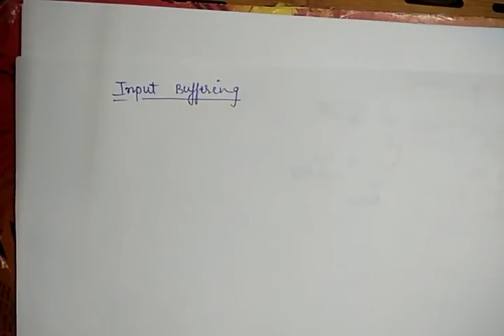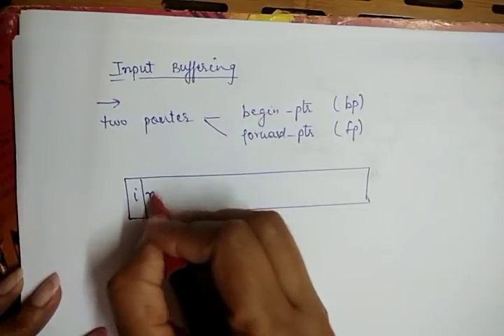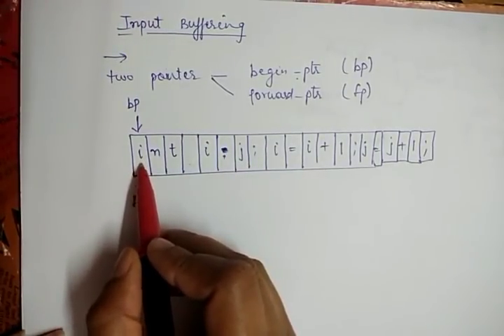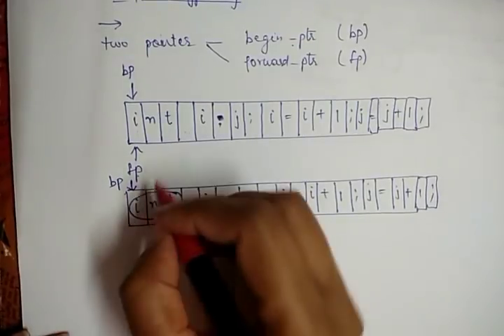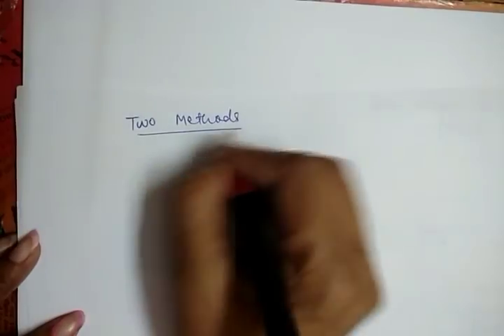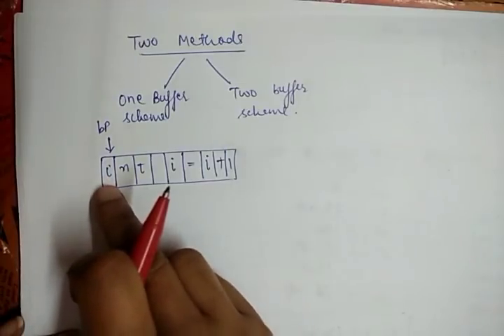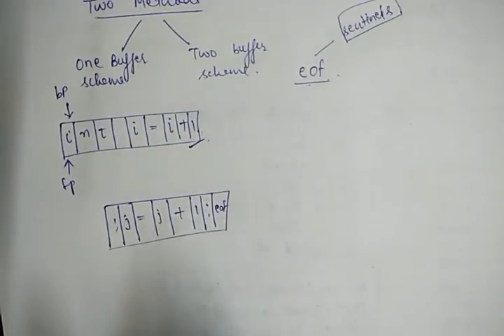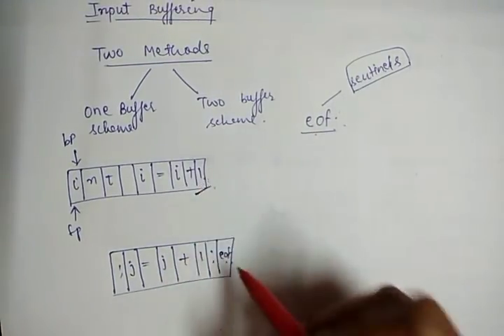20. Input Buffering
This video explain the concept of input buffering.It also tells about sentinels.